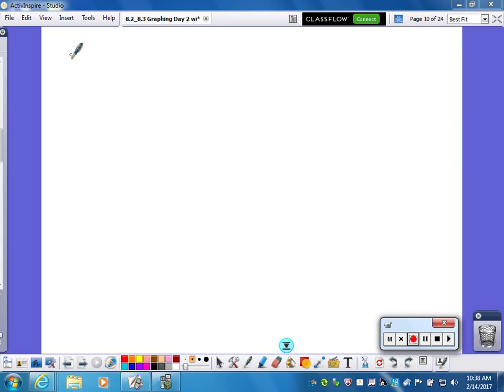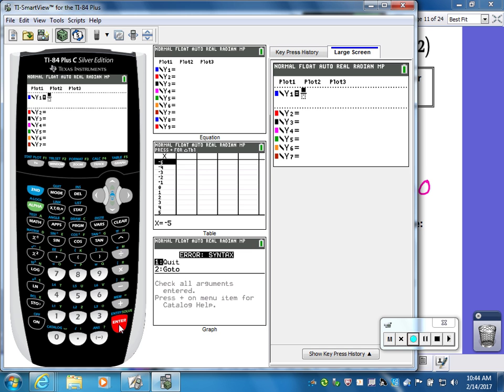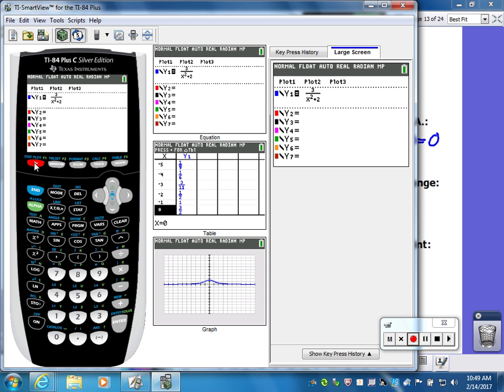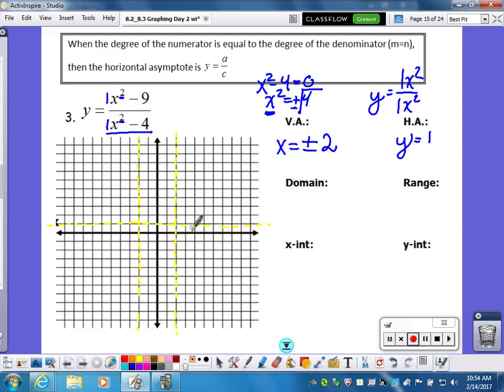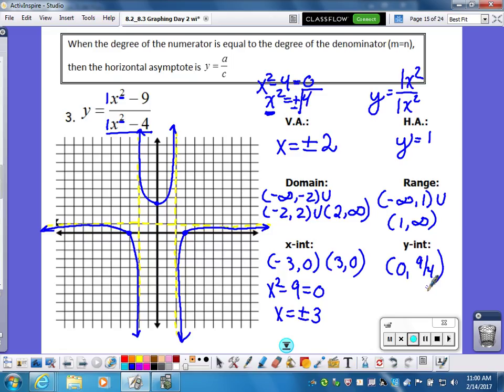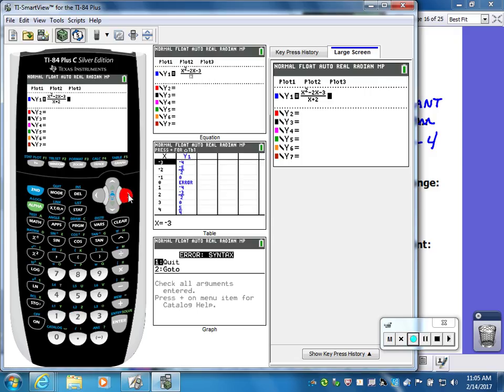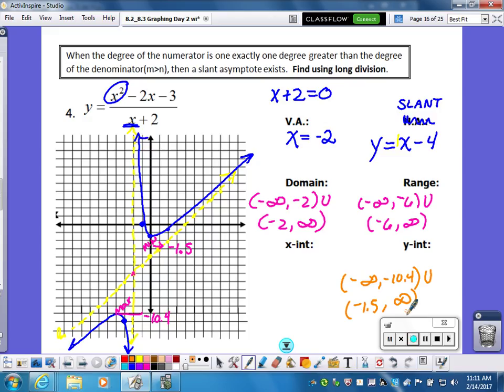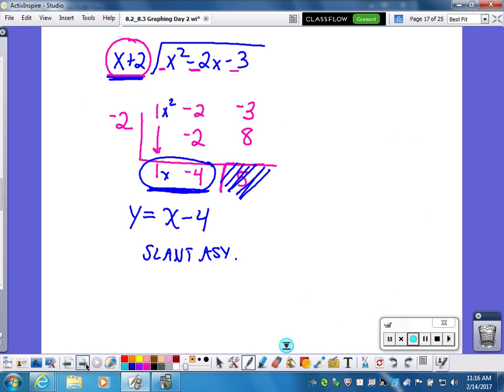Graphing Day 2 Rational Functions